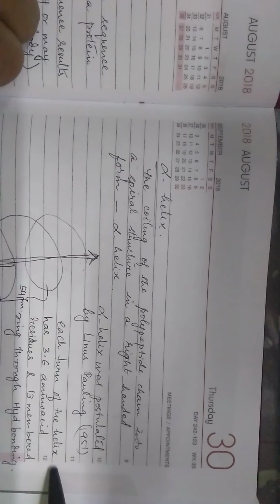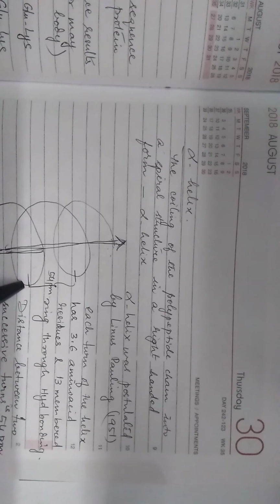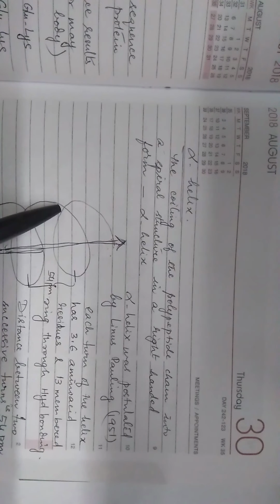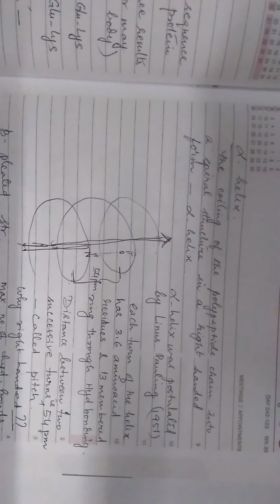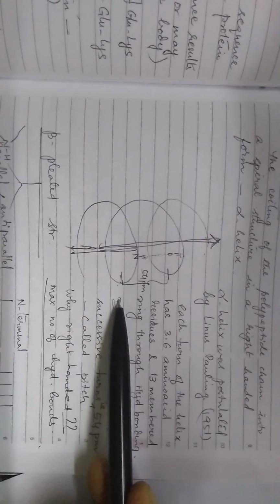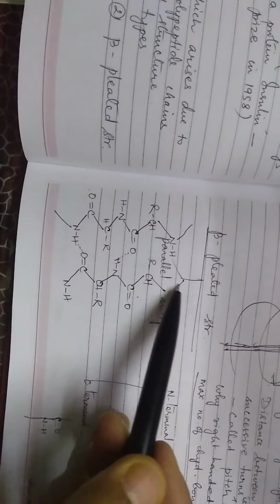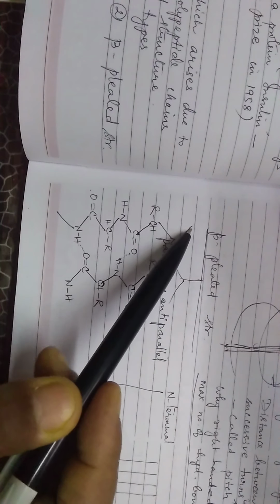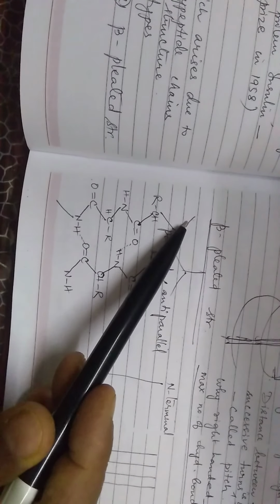C12 chemistry Biomolecules lecture...12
primary, secondary structure of protein